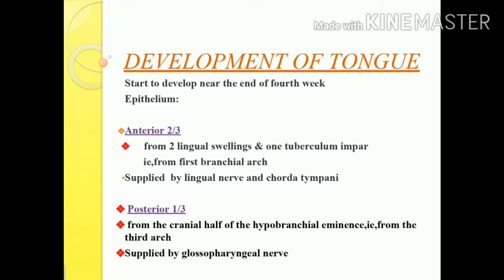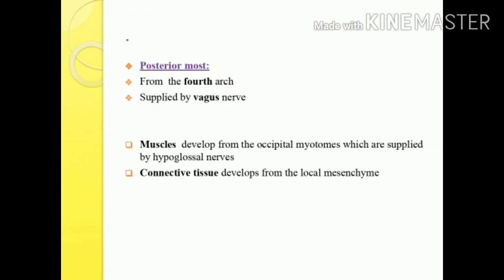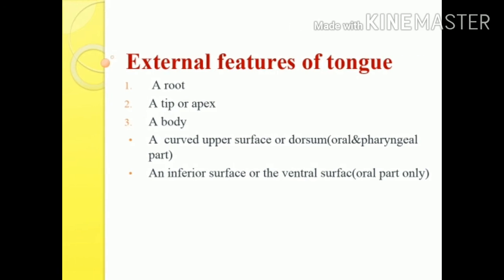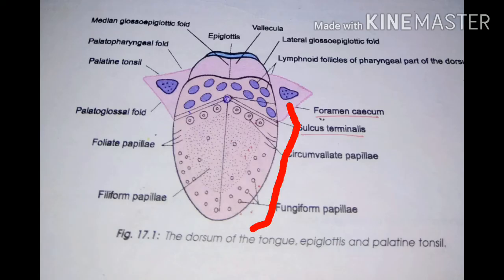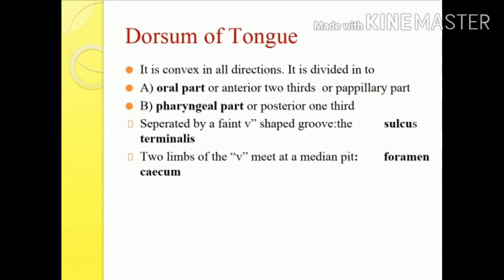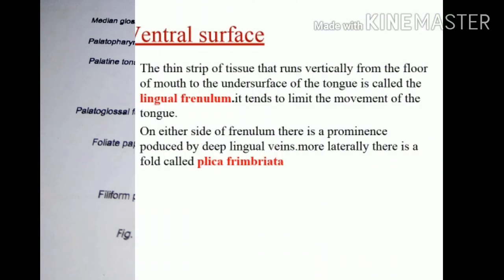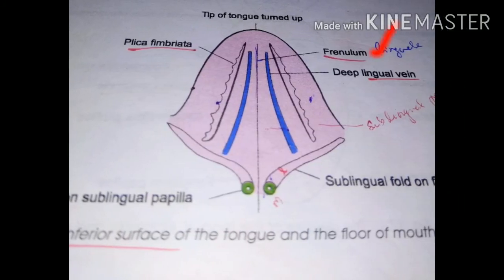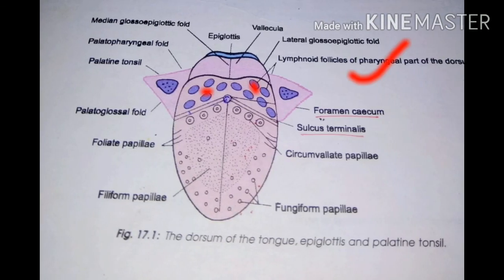Anatomy of Tongue. Part 1#english#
About dorsum & ventral surface of tongue includes sulcus terminalis#foramen caecum#plica fimbriata, lingual tonsil